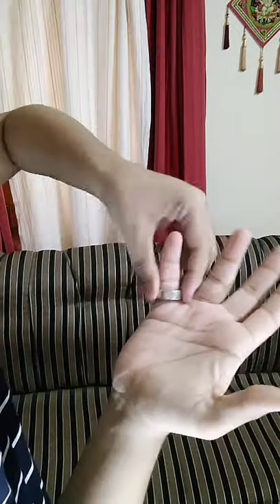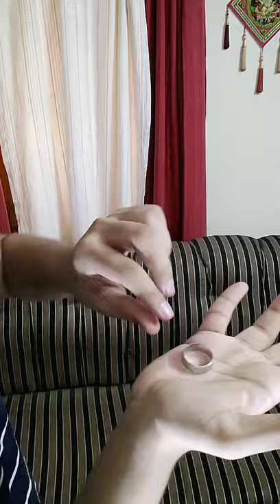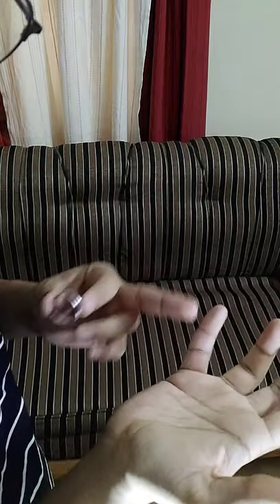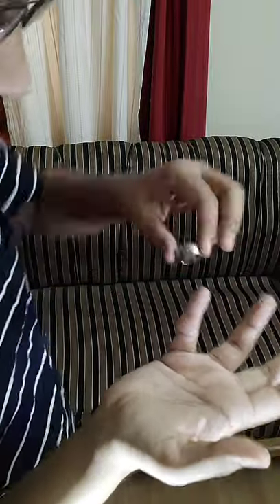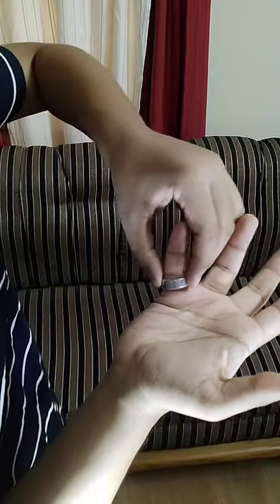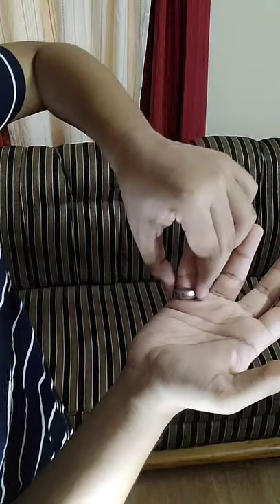Ring THROUGH Finger By Fool Us Winner Garrett Thomas Revealed!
In this video, I will teach you a ring magictrick performed by garrettthomas.